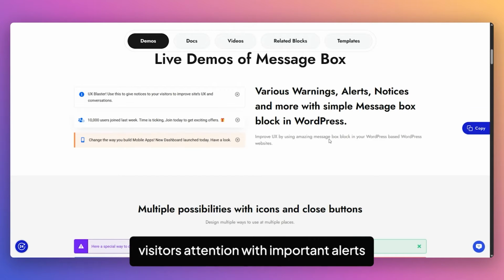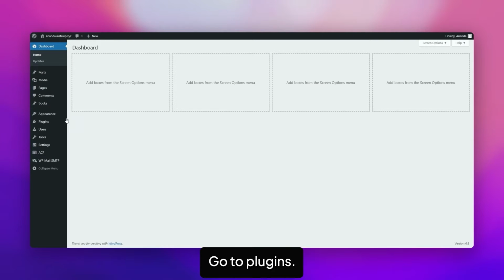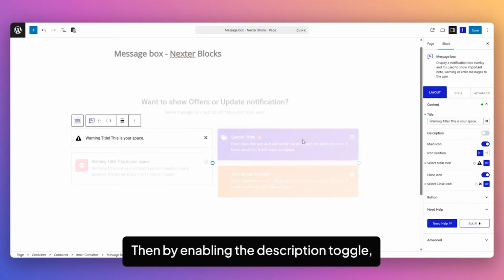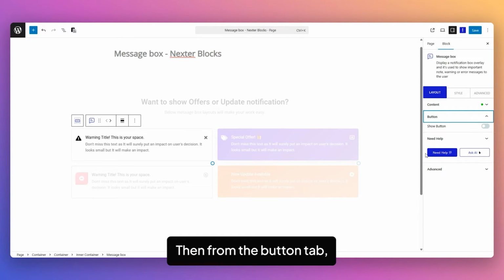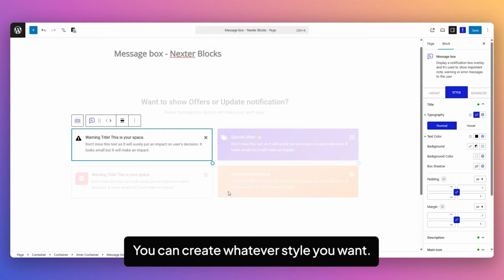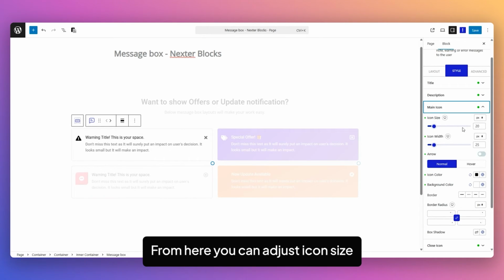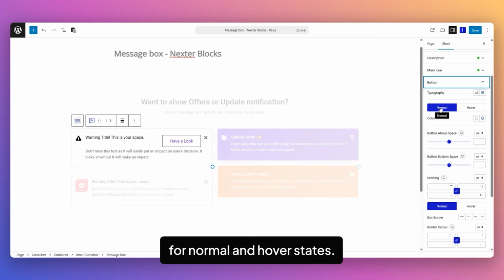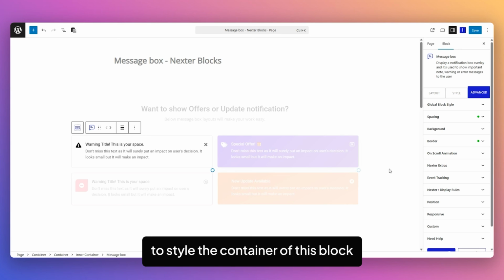Add Message Box Block in WordPress for Notices, Warnings, or Tips! 🚨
Wanna show Alert boxes in WordPress? Today, you'll learn the easiest way to highlight important updates, tips, or warnings on your website. Yes! With the Message Box Block by Nexter Blocks, you can design clean, customizable alert messages - from success and info to warning styles, and place them anywhere on your page for maximum visibility. Watch this video till the end to see how it works!

Timestamps:
0:00 - Intro: What is the Message Box Block?
0:32 - Step 1: Install & Activate Nexter Blocks Plugin
0:50 - Step 2: Activate the Message Box Block
1:05 - Message Box Block Settings (Content Tab)
1:53 - Configuring the Button
2:12 - Style Tab Overview
2:32 - Customizing Title Styles
2:49 - Adjusting Description Styles
3:00 - Main Icon Styling Options
3:15 - Close Icon Styling Options
3:32 - Button Styling in Detail
3:50 - Block Background Options
4:21 - Conclusion

Important Links 🔗